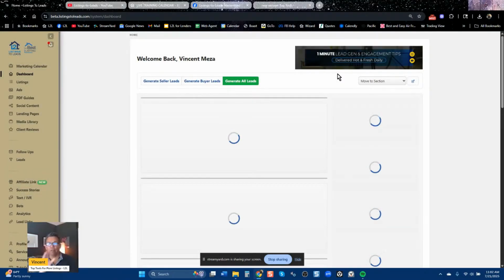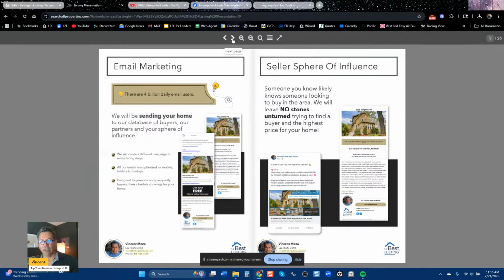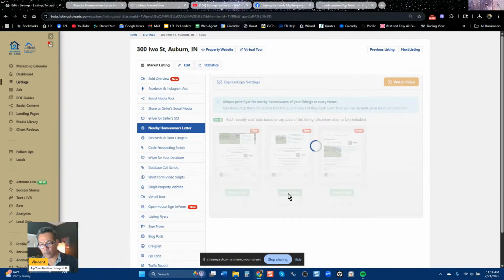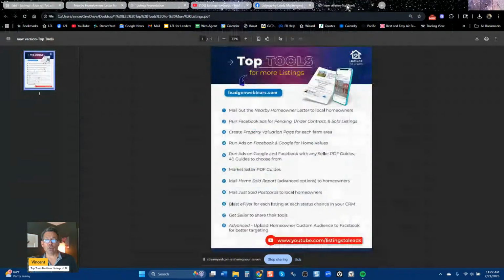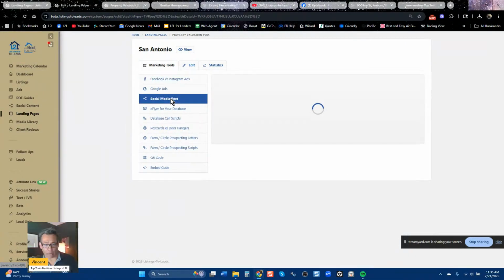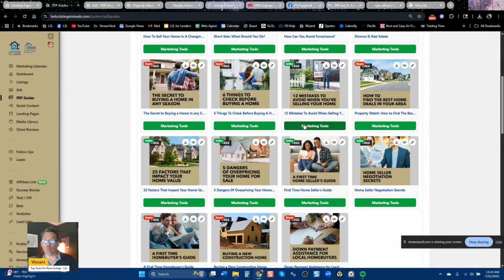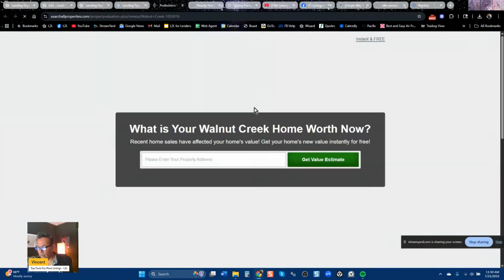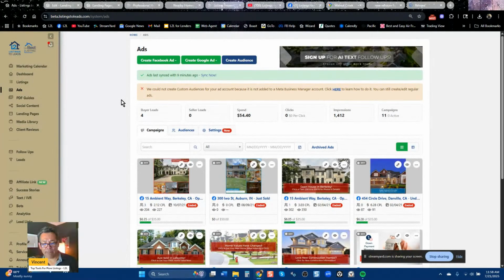The Top Tools to Get Listings in 2025: The Path to 2.2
Tired of outdated tactics that don’t deliver results? Join us for this powerful session where we reveal exactly what’s working right now to attract and convert seller leads in 2025.

Discover the top tools and strategies used by high-performing agents to consistently generate listings — and how you can use them to reach your goal of 2.2 listings per month.

✅ Proven lead generation methods that cut through the noise
✅ Smarter conversion strategies to turn leads into clients
✅ The marketing tools top agents are using right now

Don’t get left behind. Start building your path to 2.2 listings per month — and beyond.